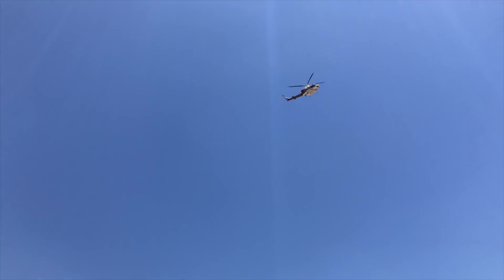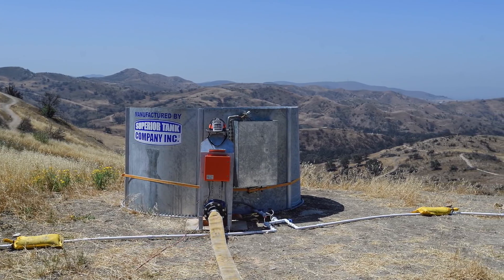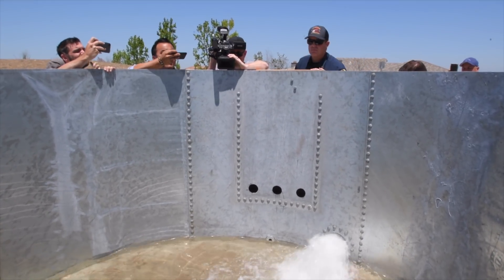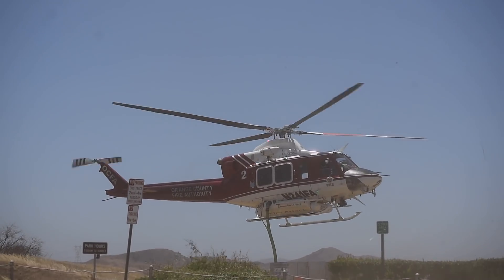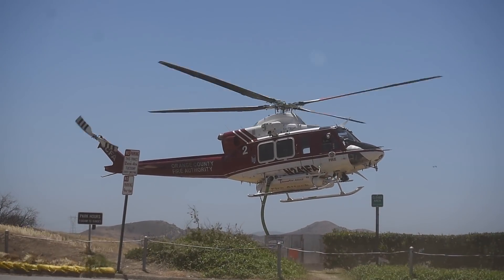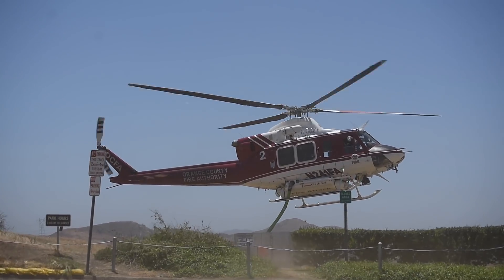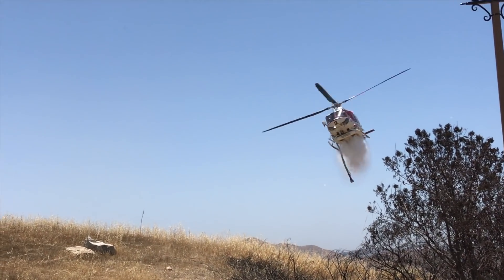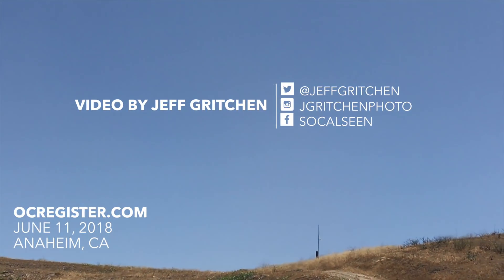Anaheim Fire and OCFA Show Off New "fire hydrant" for water-dropping helicopters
Set on a 1,700-gallon metal water tank, the Remotely Activated Snorkel Site (RASS) uses robot-controlled valves to tap into an area's municipal water system, allowing quick access for snorkel helicopters that otherwise would have to spend valuable minutes flying to a reservoir or other water source. The new technology, currently being field tested in Anaheim Hills, is the first of its kind in the country, officials from Orange County Fire Authority and Anaheim Fire & Rescue said in a news conference Monday. (Video by Jeff Gritchen, Orange County Register/SCNG)